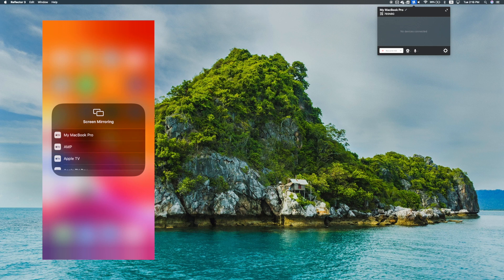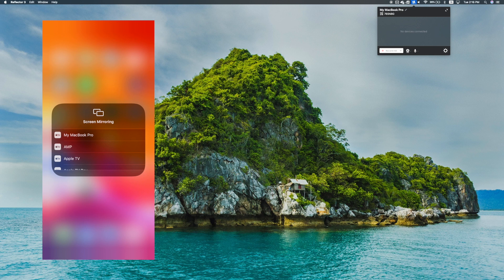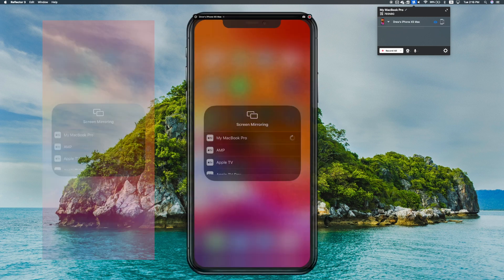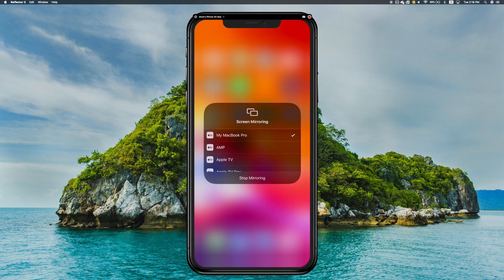How to Screen Mirror iOS 13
Screen mirror any iOS 13 iPhone without wires or cables. Just use Reflector.

Here’s how to wirelessly screen mirror in iOS 13:

1. Connect your iPhone and computer to the same wifi network

2. Launch Reflector on your computer

3. Open Control Center on your iPhone

4. Tap Screen Mirroring

5. Select the name of your computer from the list and your iPhone will begin mirroring